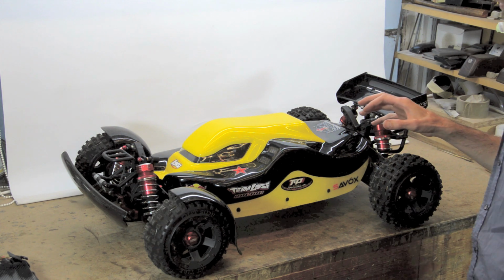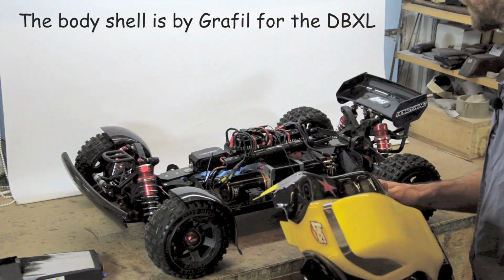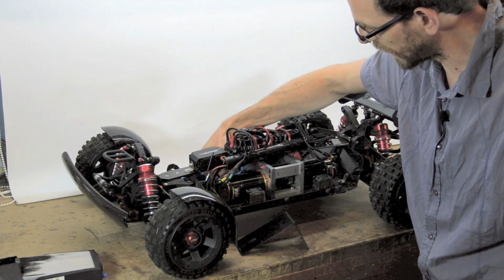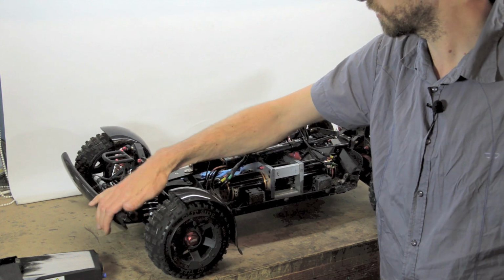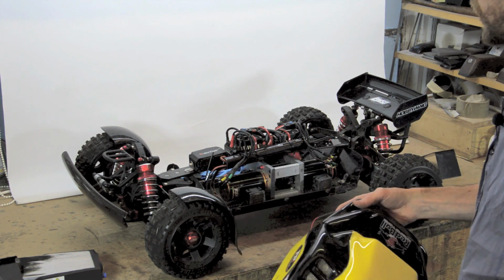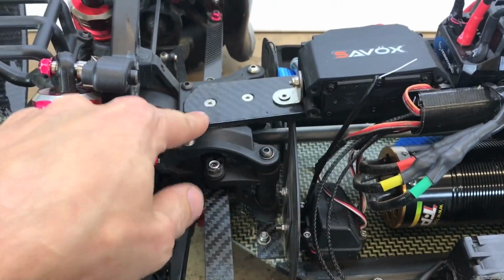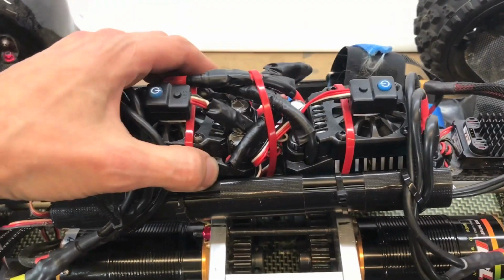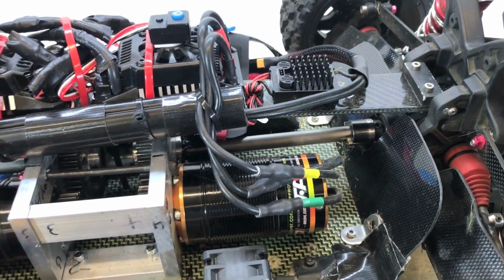Losi DBXL-E Sport ( 70 mph ) 16s Lipo ( 2 x Max 5 ESC = 400A )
Here's my custom made Losi DBXL-E Sport. It's running dual Hobbywing Max 5's and dual TP Power 5860 brushless motors 990kv 53v 226a 51K Rpm 12000w max  Size 58mm x 102mm weight 962g. More videos to come.
I'm running it with 2 Turnigy nano-tech 5000mah 8S 65-130c Lipos